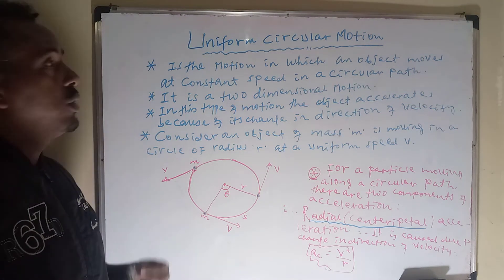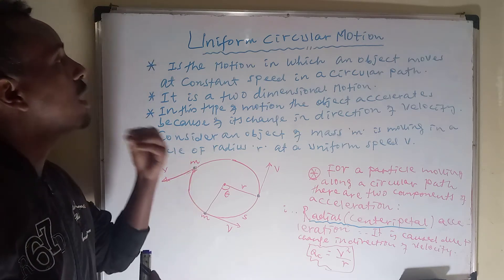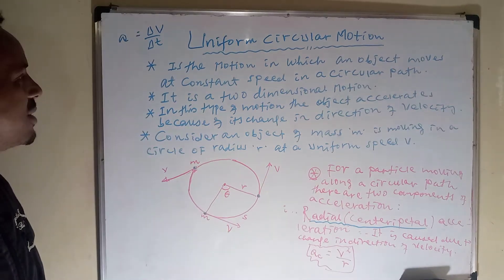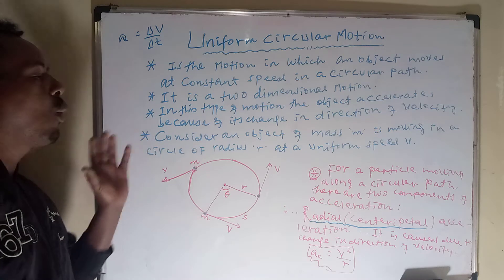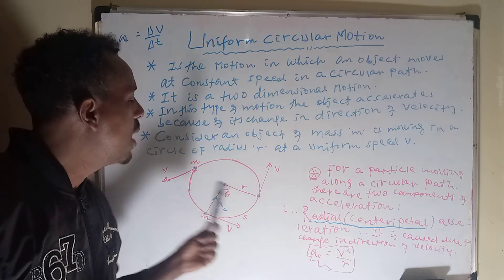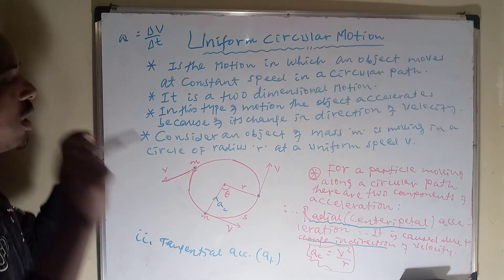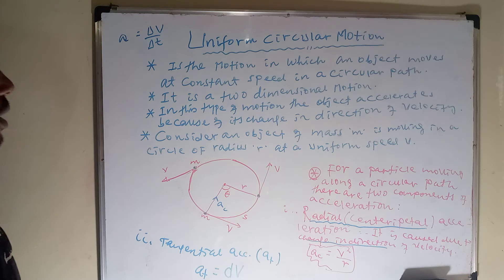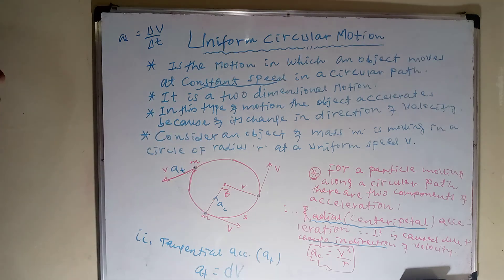Uniform circular motion (for freshman students)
In this video i like to share you about circular motion.